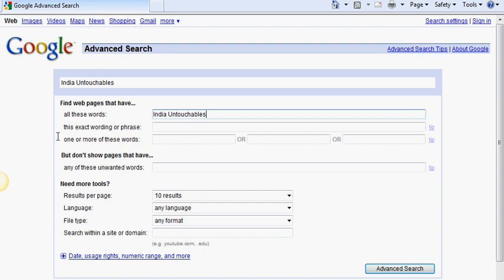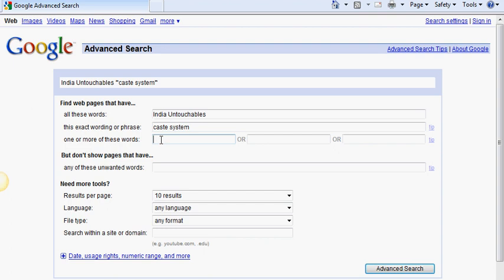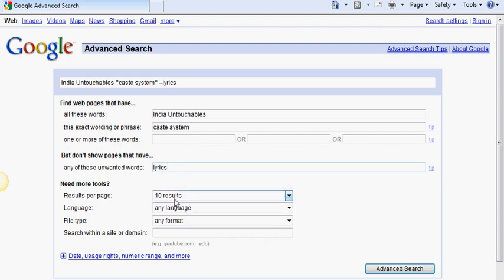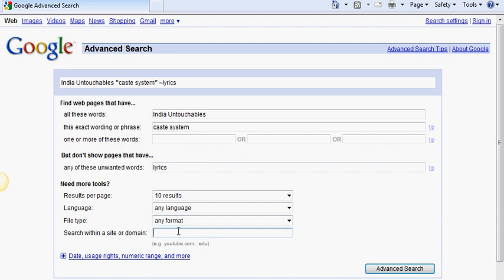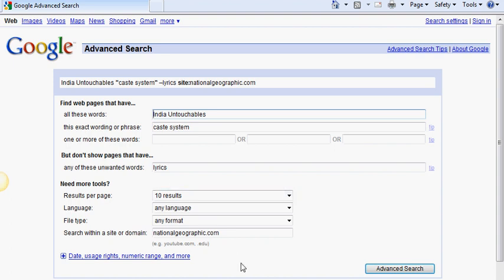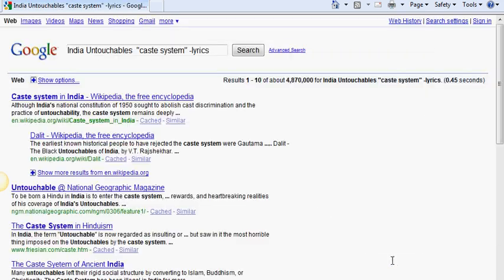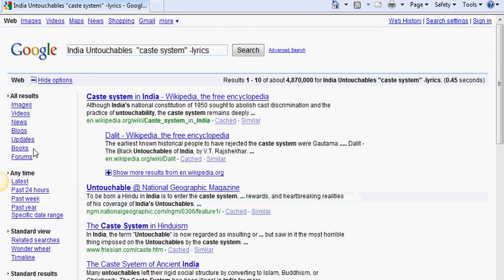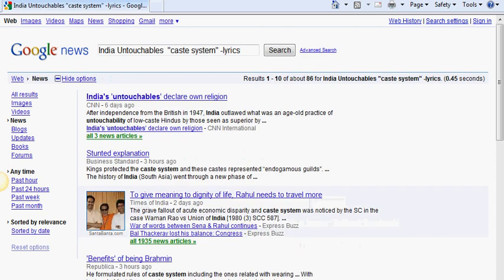Google's Advanced Search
A tutorial on using Google's Advance Search page to limit your search results and research more effectively.